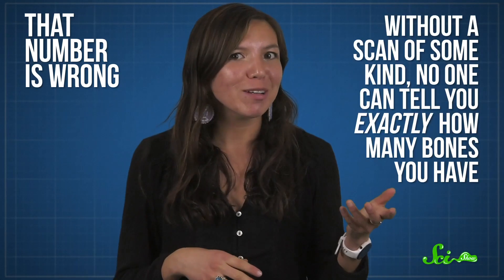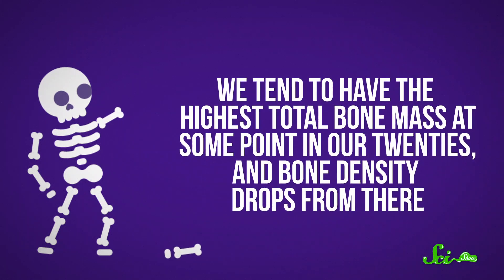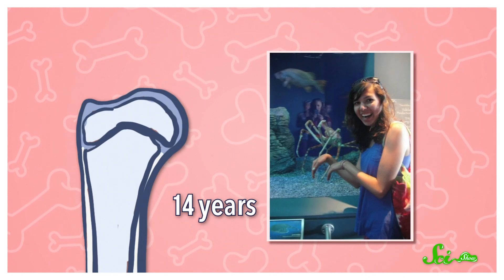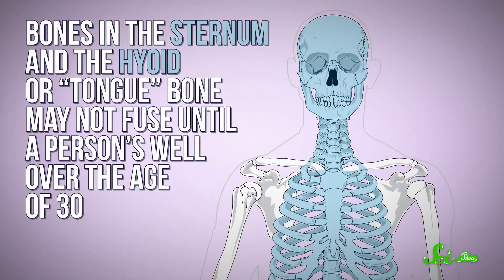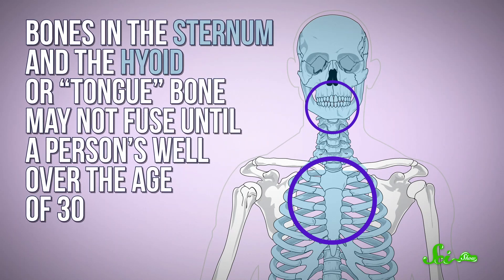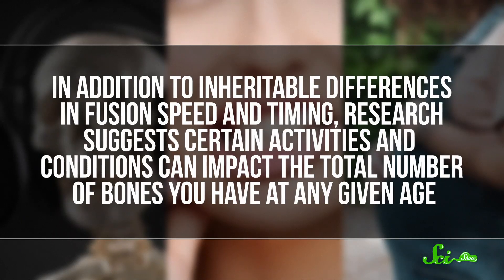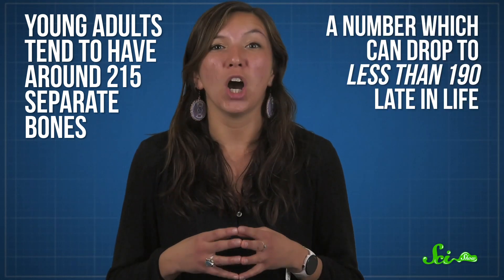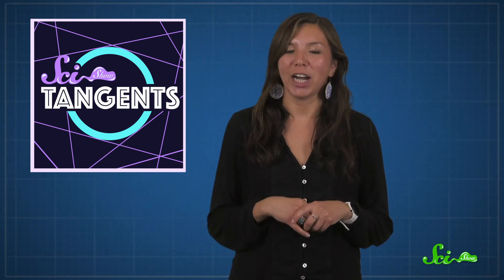You're Losing Bones Right Now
You would think that almost everyone has the same exact number of bones in their body, but that number is different, and changing, in everyone!